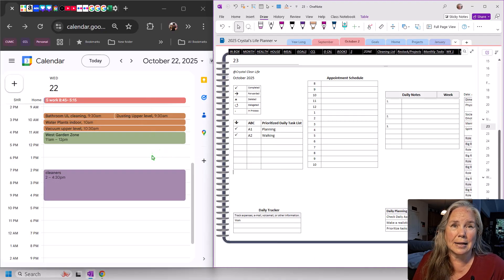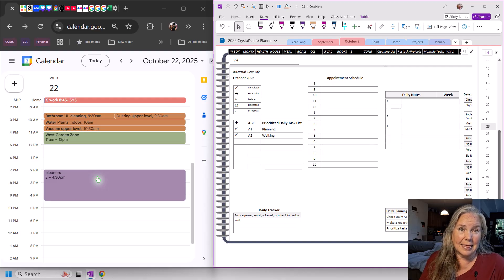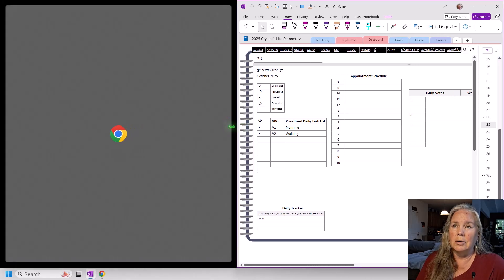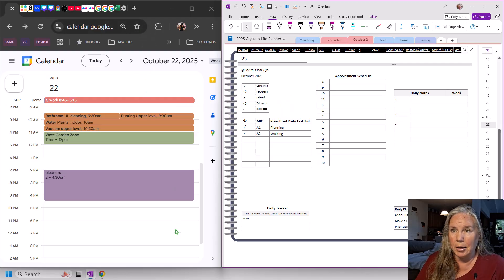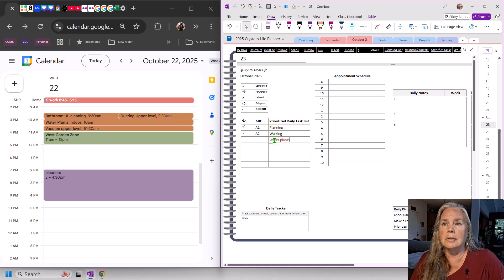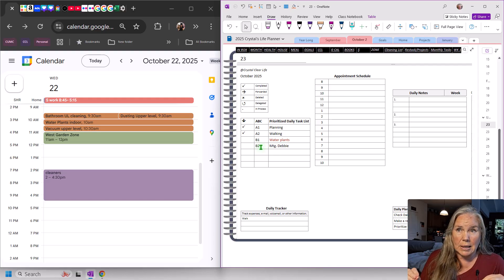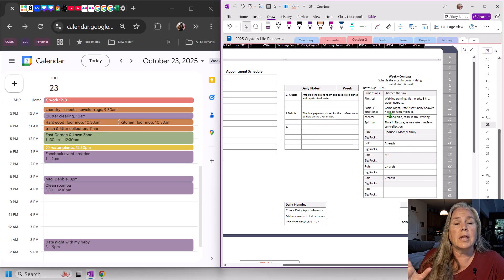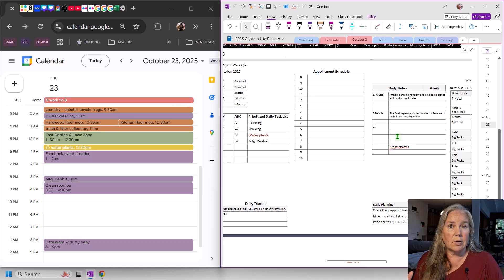Using Google Calendar and OneNote Together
Using Google Calendar, or any calendar really, alongside OneNote is doable. Today's video is a special request from a viewer who wants to do just that. I hope you enjoy my solution.

Chapters
0:00 - Introduction
1:43 - Setting up my screen with OneNote and Google Calendar
4:25 - Using Google Calendar and Franklin Planner page together in OneNote
4:40 - Preplanning the day before
5:35 - Planning my day
7:00 - Using the Franklin Planner Notes section
9:00 - End of the day close out options
10:00 - Screen shot and crop
12:00 - Text action, copy as a table
14:30- Review and Conclusion

• OneNote 365 version on Windows PC  Asus ZenBook Flip 15
• iPad 7th generation
• 1st generation Apple Pencil
• Samsung A51 android phone
• Google Calendar

These videos are the most requested videos related to my use of OneNote. I hope you find what you need.

Production Music:
Chris Haugen - Fun in the Sun